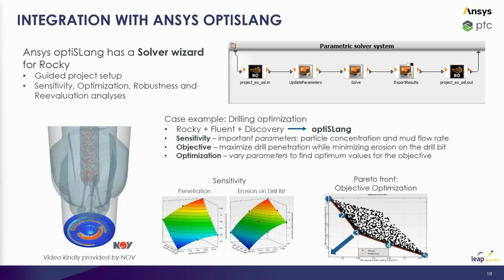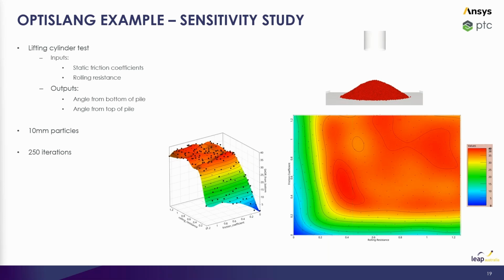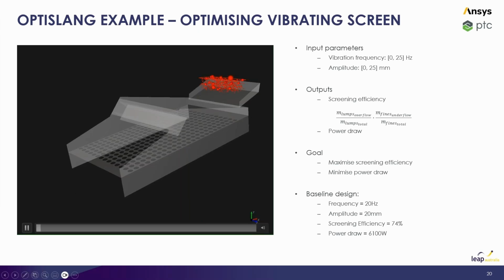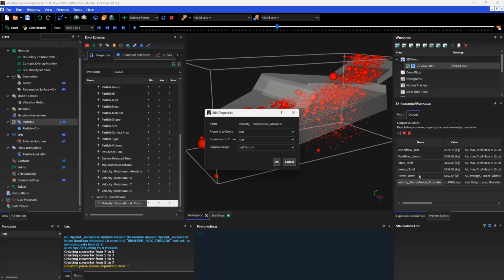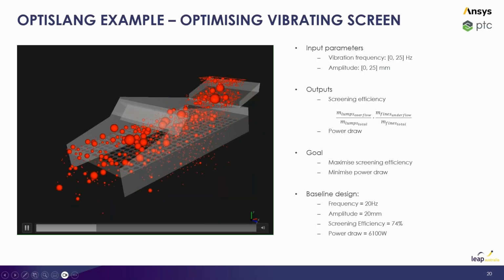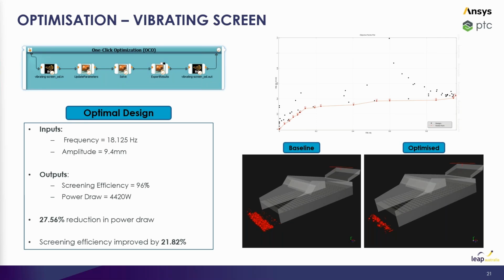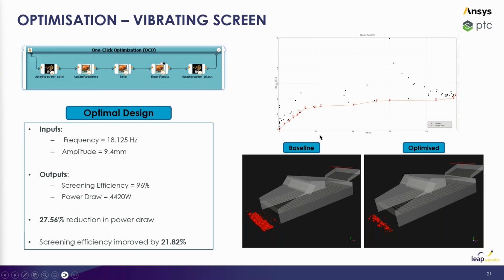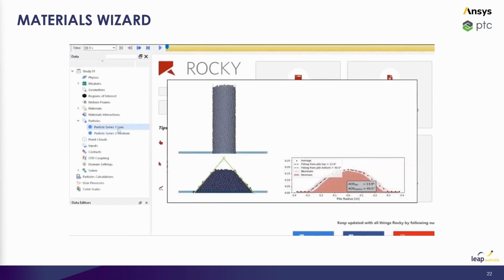Advanced Features of Ansys Rocky DEM - Rocky OptiSLang Integration (Part 4 of 5)